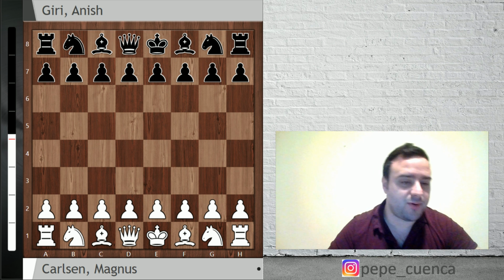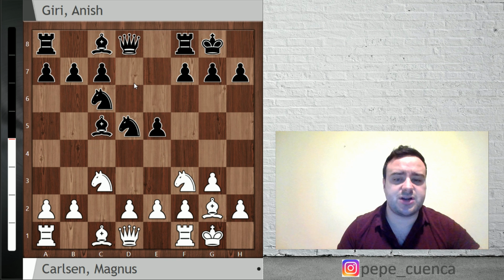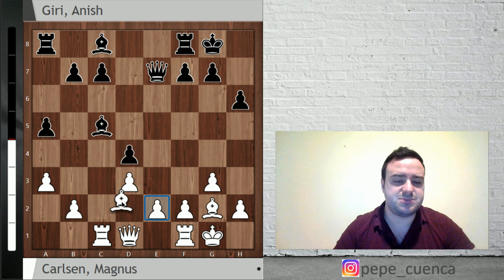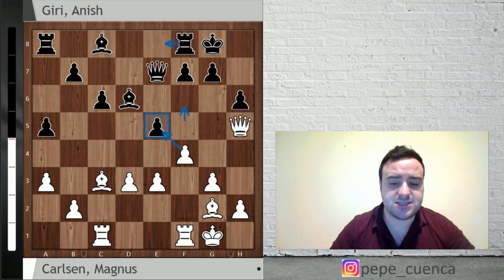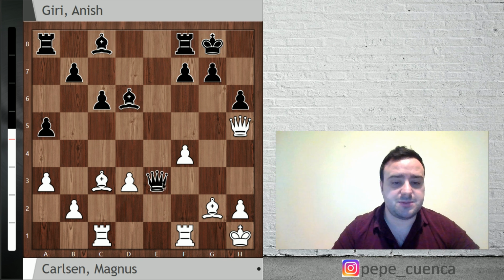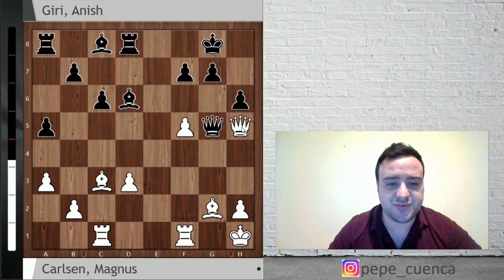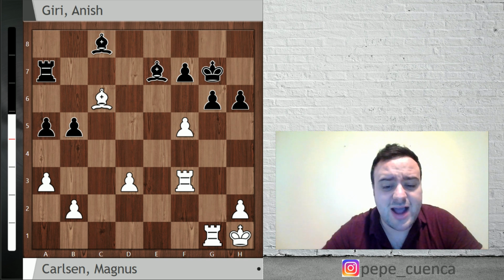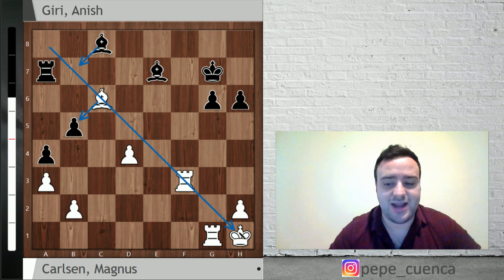Carlsen-Giri | Attacking Masterpiece from Shamkir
Grandmaster Pepe Cuenca analyzes World Champion Magnus Carlsen's game against Anish Giri from Round 7 of the Gashimov Memorial in Shamkir! Replay the game with computer analysis

► Become a Premium member to get access to everything chess24 has to offer